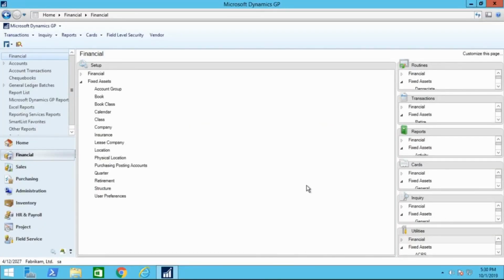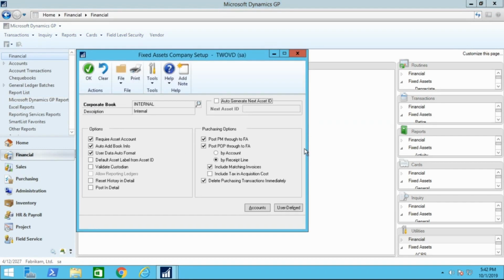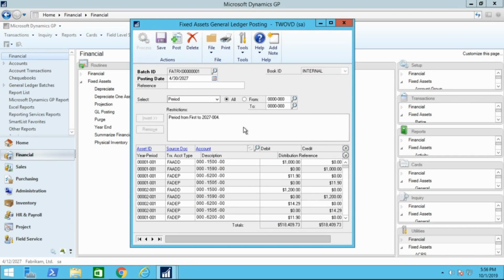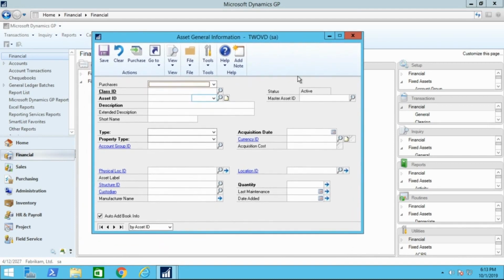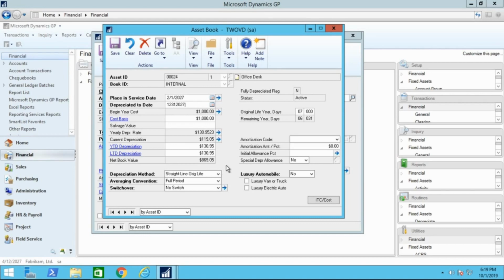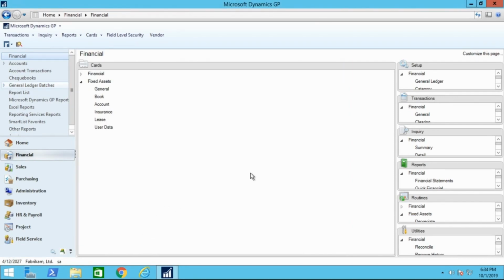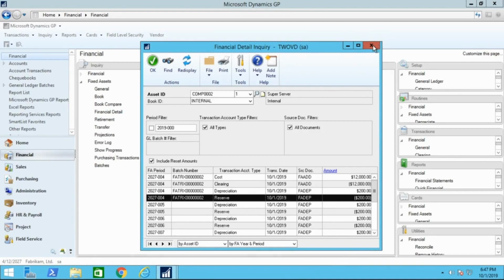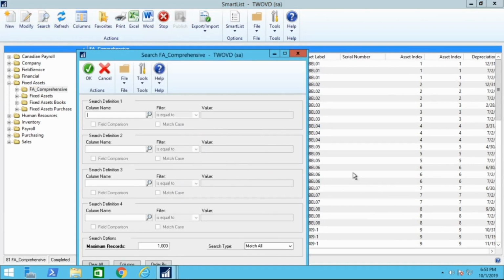[The Fixed Assets Module] Microsoft Dynamics GP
Take a tour of GP’s fixed asset module setup, routines, and data. Depreciate at the click of a button, link from purchases to fixed assets, and customize the asset information you track.